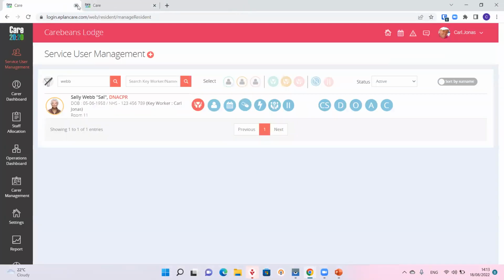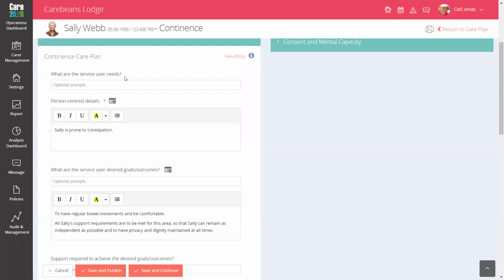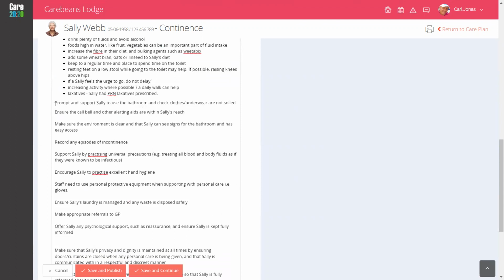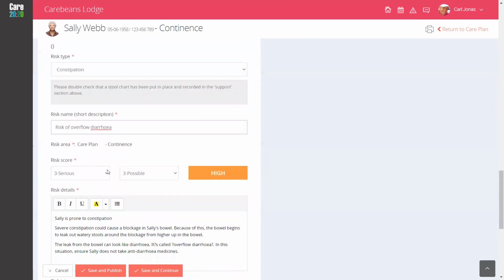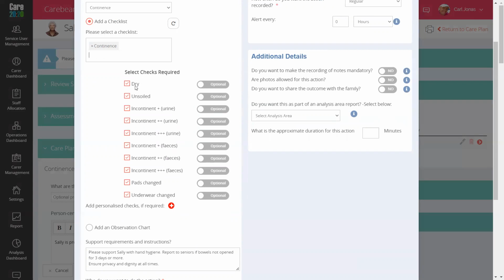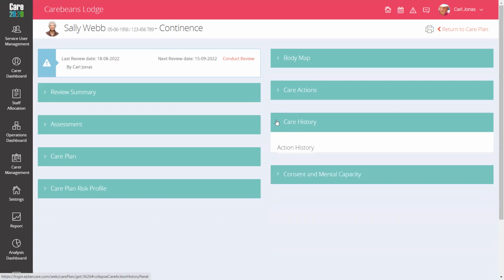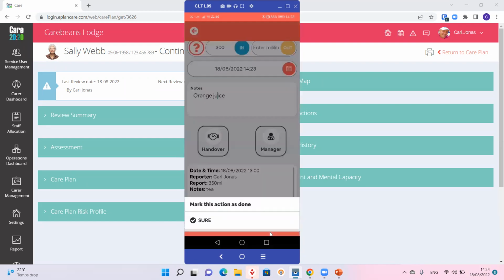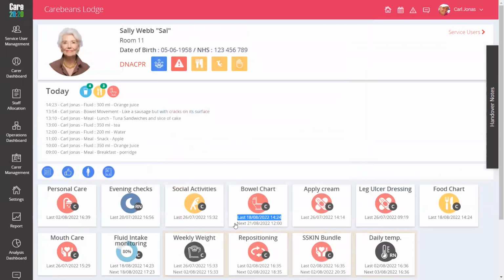[12] Carebeans Webinar Constipation Video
This webinar from Carebeans covers the subject of Constipation: Preventing constipation, and what to do if someone is constipated.

POINTS COVERED INCLUDE:

• Preventing constipation
• Dietary needs

• Recording bowel movements

• Suggested actions to support care plans